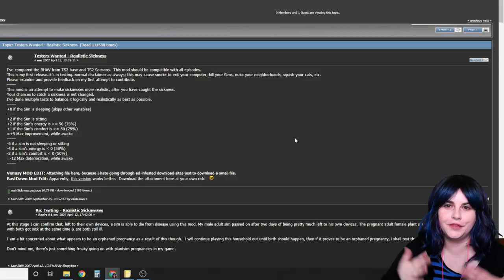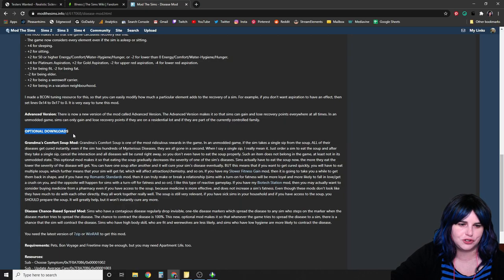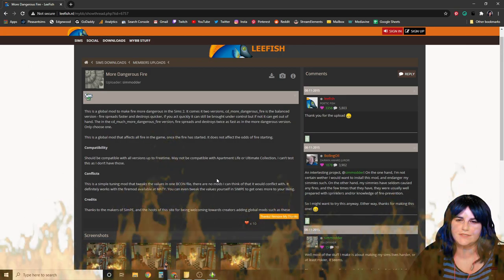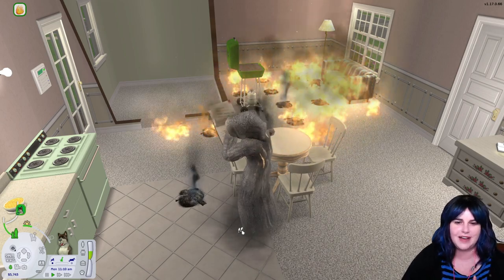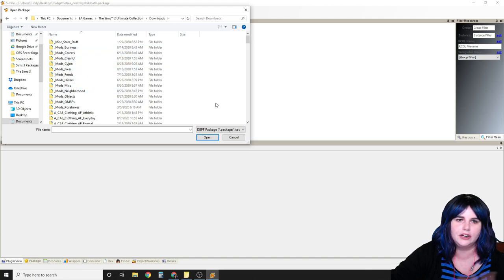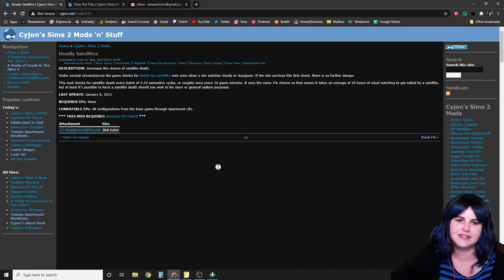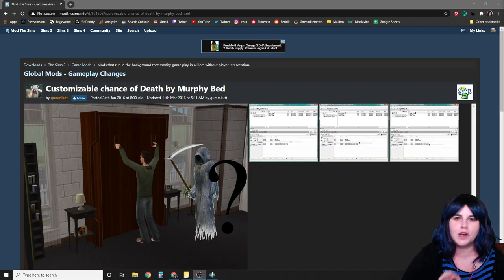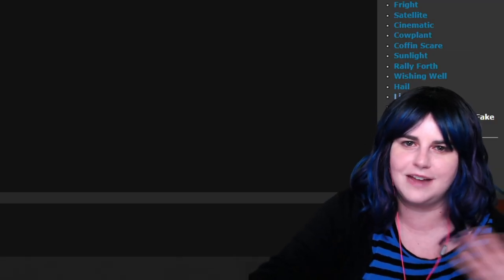More Realistic DEATH & DISEASE in The Sims 2 = MORE DRAMA!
I'm sharing my favorite mods for more realistic death and disease in The Sims 2 (fires, better sickness, and more).

PERKS FOR CHANNEL MEMBERS:
▶ Bonus videos on Youtube every other week (Shippers)
▶ Members-only Live Streams every other week (Live Simmers)
▶ Sub-only Channels in the Discord
▶ Weekly content polls to vote on what I make next
▶ The feeling of supporting a creator you enjoy

🔷 BUY PLEASANT SIMS MERCH 🔷

Get your Spice Brown, Anthony, and Pleasant Sims merch!

🔷 PLEASANT SIMS LINKS 🔷